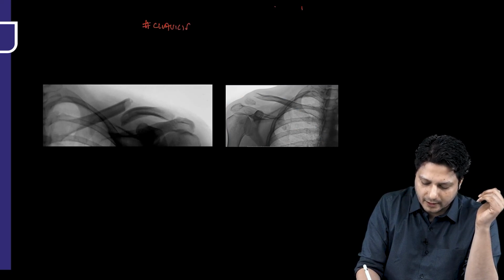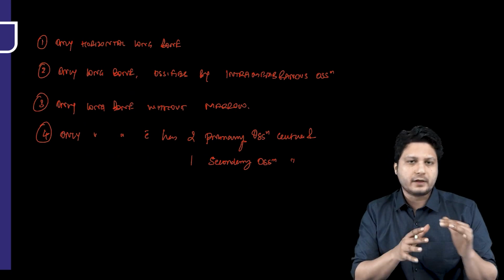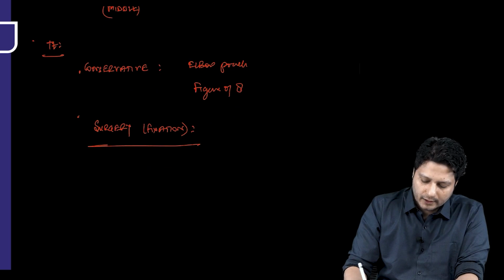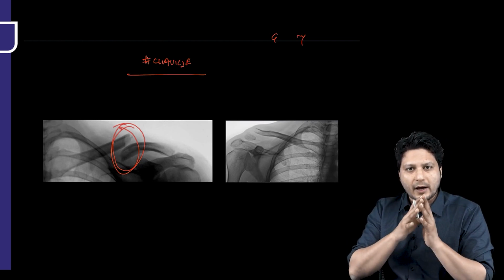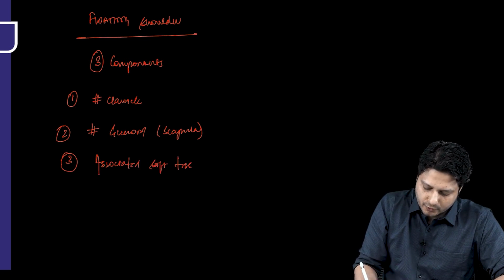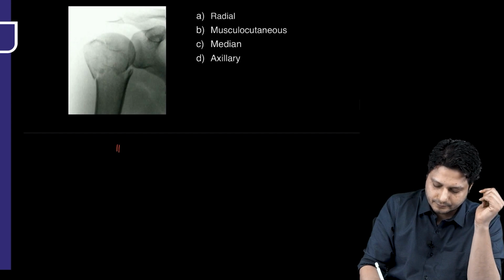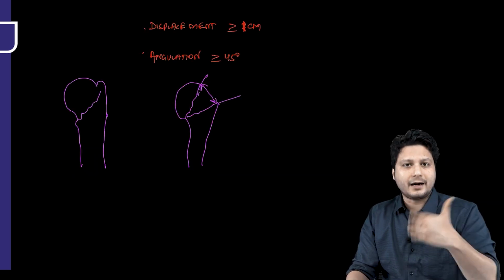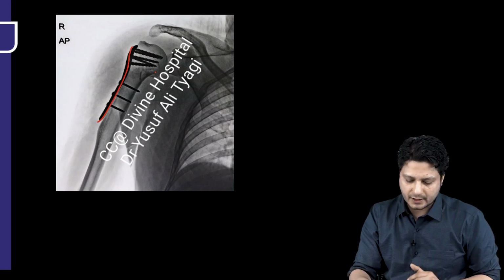Fracture Clavicle Upper Limb Trauma Part 1 by Dr. Yusuf Ali Tyagi